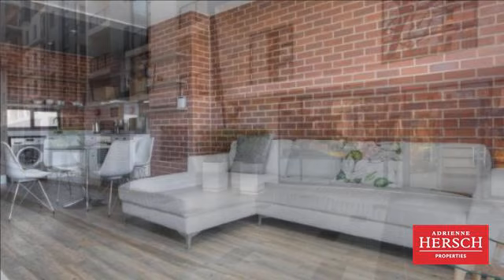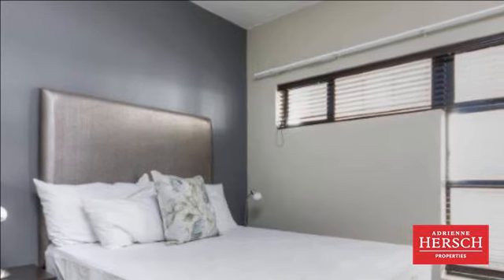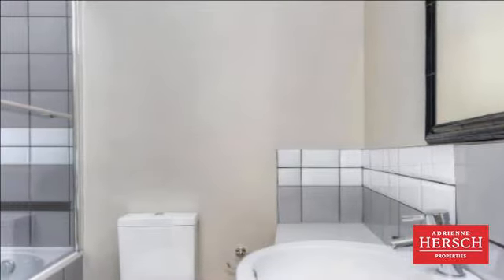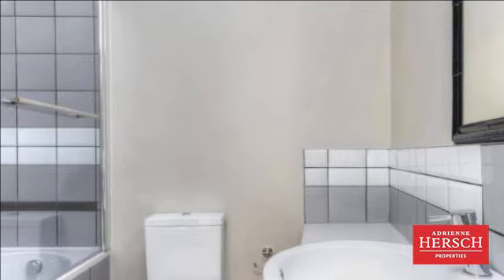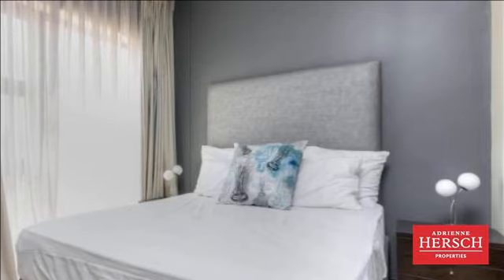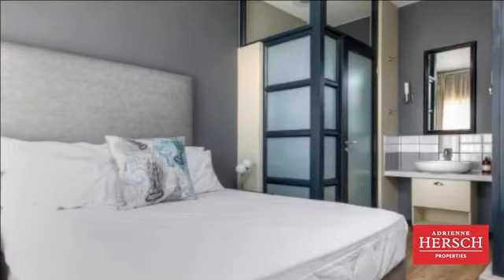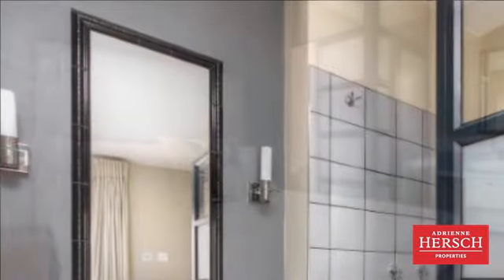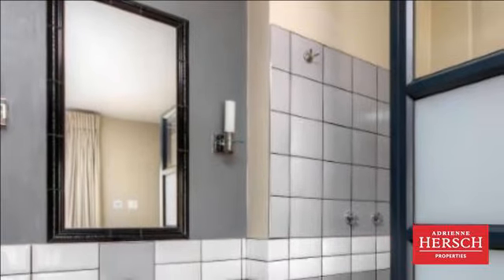2 Bedroom Flat For Sale in Rosebank, Johannesburg, Gauteng, South Africa for ZAR 2,500,000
This absolutely magnificent, apartment is bound to make you feel right at home. This beautifully maintained unit greets you with a warm entrance in a New York styled layout giving one that homely yet sophisticated feel. Located in Rosebank, one of Johannesburg most rapidly developing areas. Just a few steps away from the Rose...